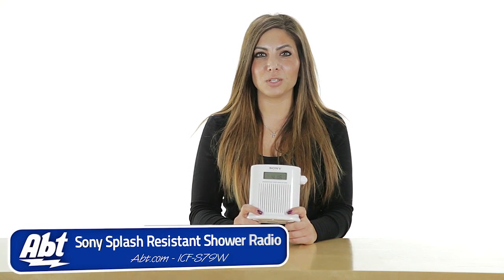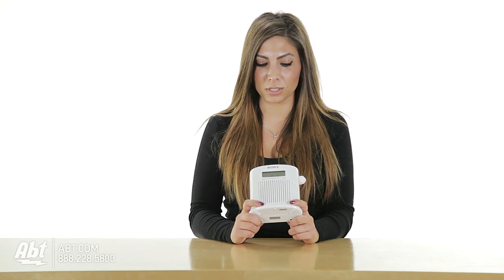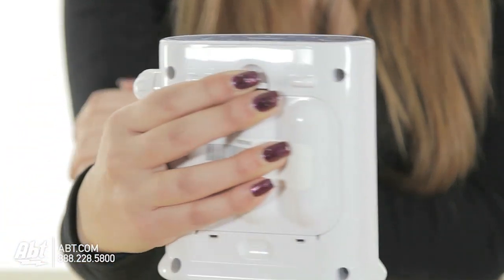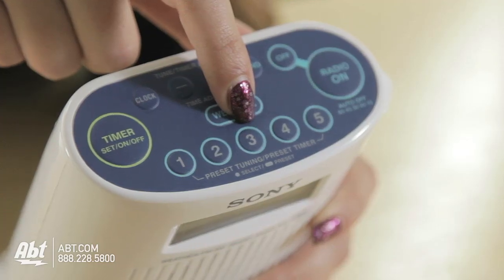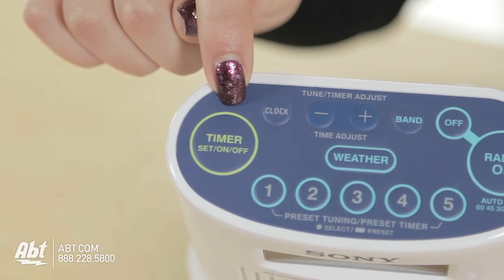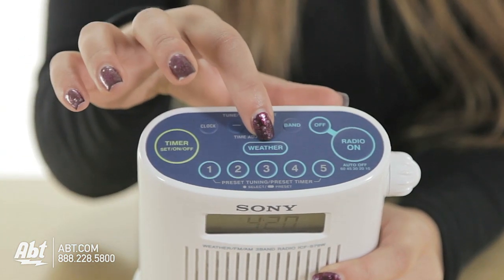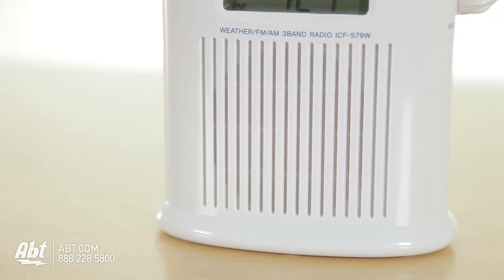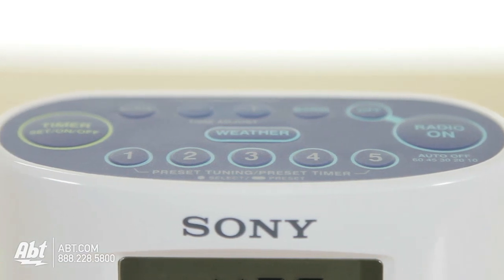Overview of the Sony Splash Resistant Shower Radio - ICF-S79W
Key Features:

Easy One Button Weather Band Select
Splash Resistant1 Multi-Band Shower Radio
AM/FM/Weather Band Reception
20 Memory Random Presets (5AM/5FM1/5FM2/5Weather)
Supplied Hanging Strap
Built-In Digital Clock
Countdown Timer
Easy-to-Use Controls
Selectable Automatic-Off Timer (10 Min/20 Min/30 Min/45 Min/60 Min)
Quartz Synthesized Tuner
Large Speaker
Unique Easy-Grip Design